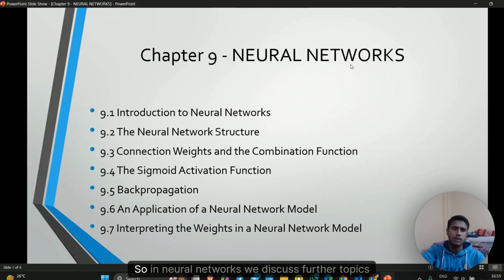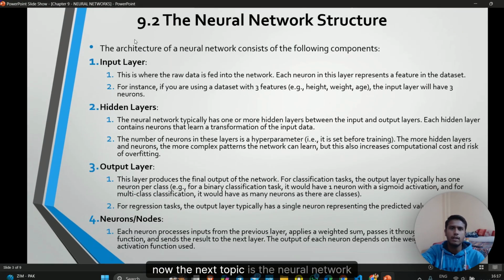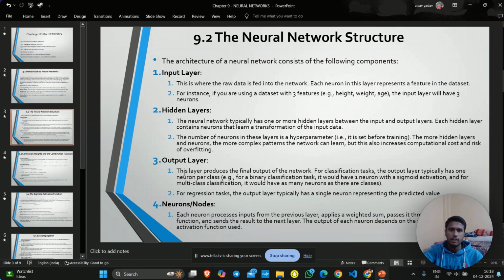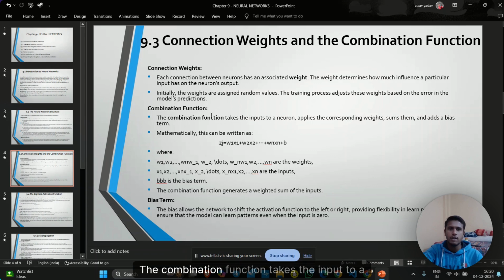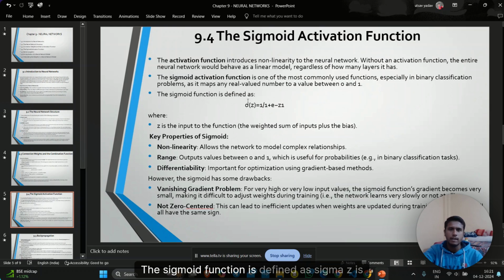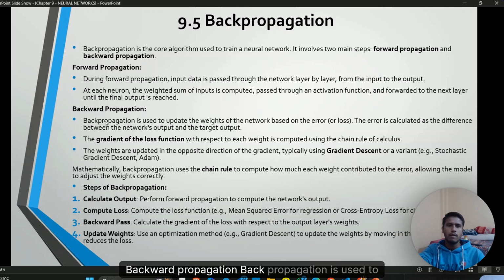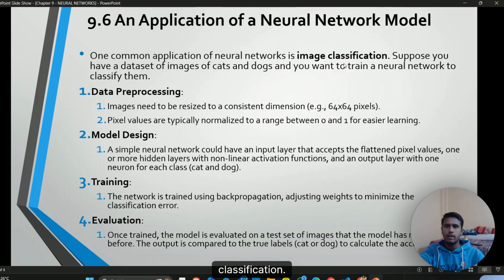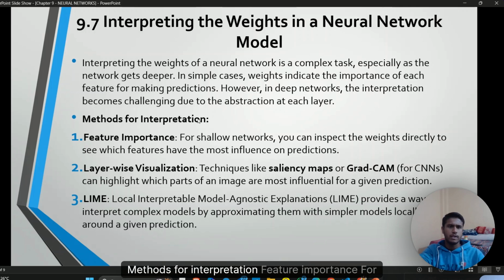CHAPTER 9 || Data Science || NEURAL NETWORKS|| Full basic concept explained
Welcome to the world of Neural Networks! In this tutorial, we’ll explore the foundations of one of the most powerful techniques in machine learning and deep learning. 🤖💡

In this video, we’ll cover:
🔑 Introduction to Neural Networks: Understand what neural networks are and their role in machine learning.
🧠 The Neural Network Structure: Dive into the components of a neural network and how they work together.
🔗 Connection Weights and the Combination Function: Learn about the importance of weights and how they influence model predictions.
📈 The Sigmoid Activation Function: Discover how the sigmoid function introduces non-linearity into the model.
🔄 Backpropagation: Understand the key algorithm for training neural networks by adjusting weights.
💻 An Application of a Neural Network Model: See how neural networks are applied to real-world problems.
🔍 Interpreting the Weights in a Neural Network Model: Learn how to analyze the learned weights and interpret model behavior.

Whether you're new to neural networks or looking to refine your skills, this video is a great resource to build a solid understanding!